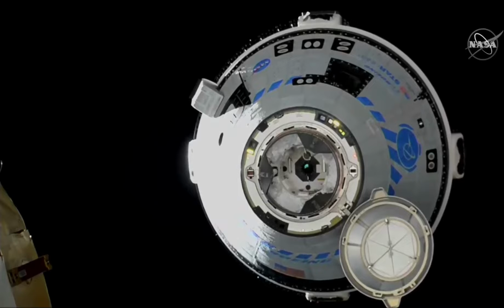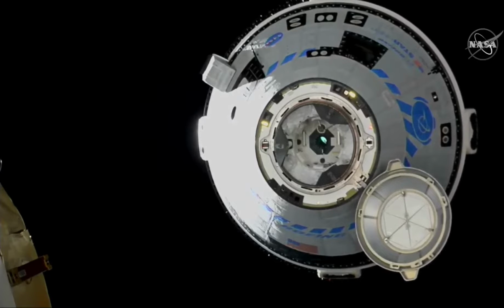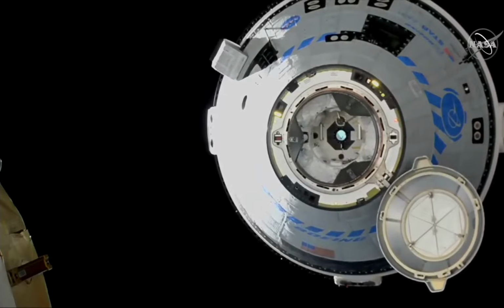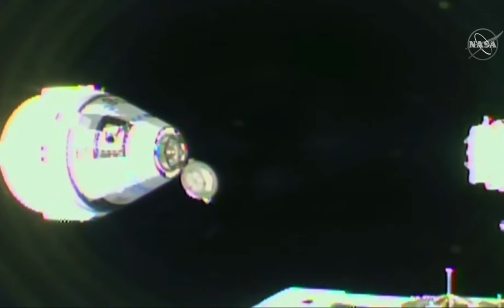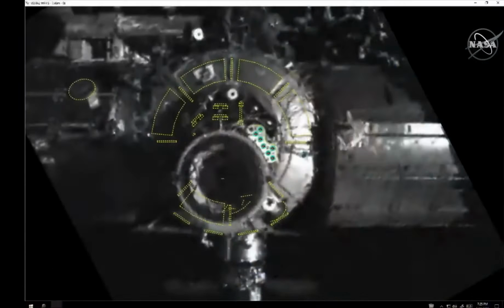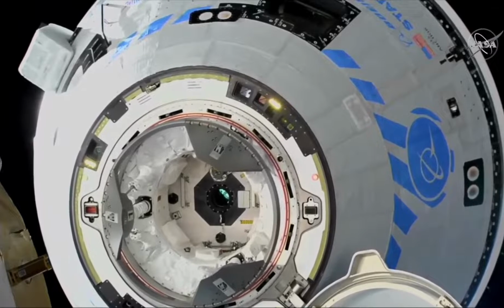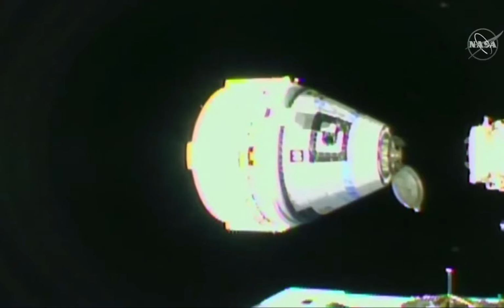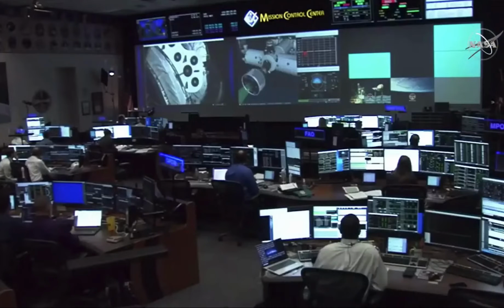Watch Boeing Starliner dock to space station for first time ever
An uncrewed Boeing Starliner spacecraft docked to the International Space Station for the first time on May 20, 2022. The Orbital Flight Test-2 mission launched on May 19. Full Story

Credit: NASA